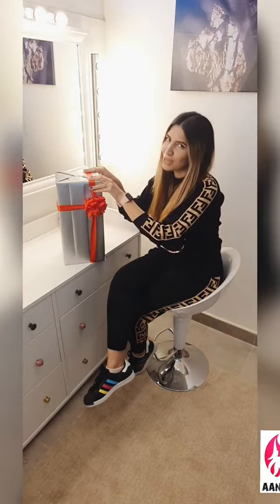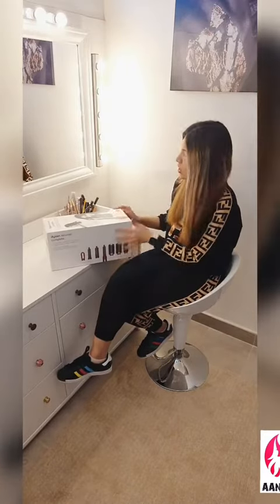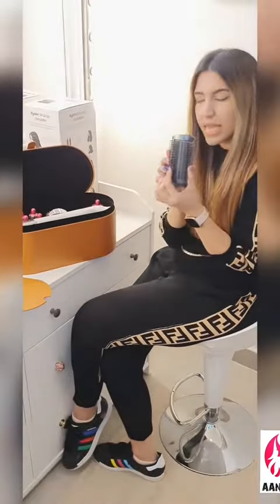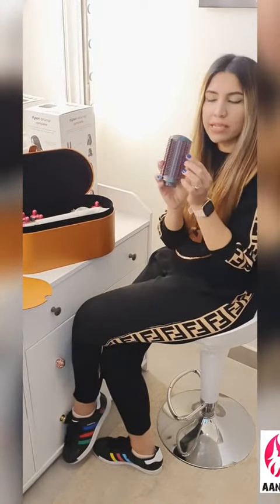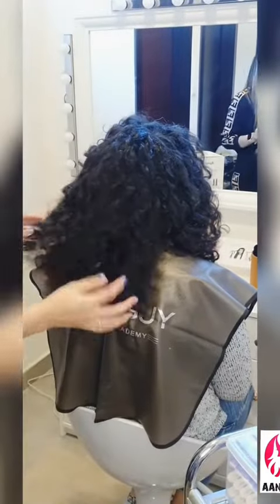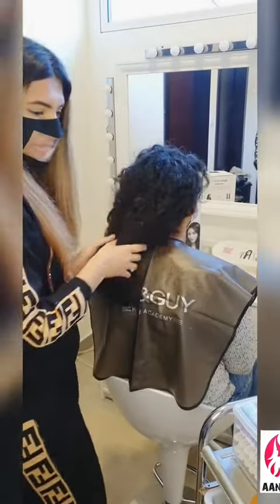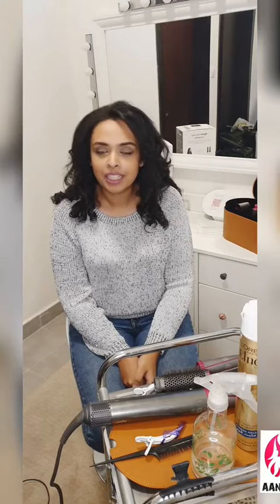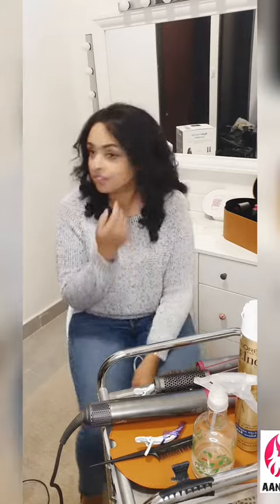Aana Khan's Brand Reviews - Dyson Air Wrap